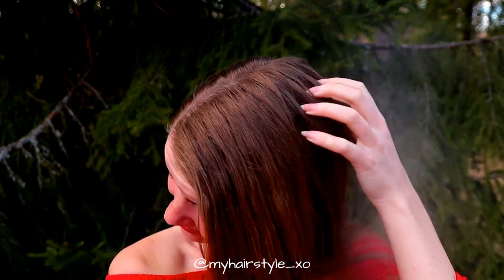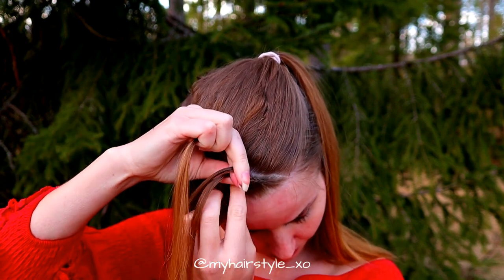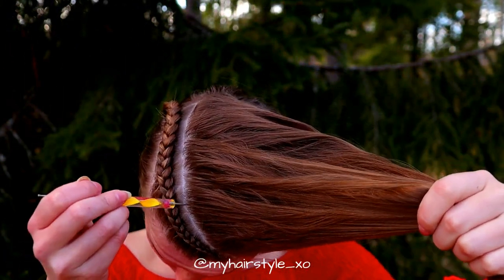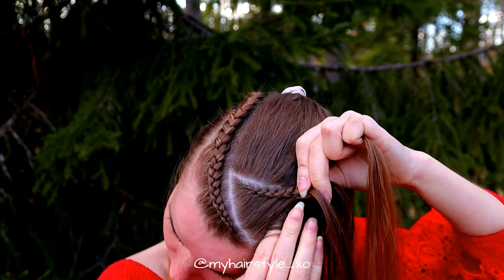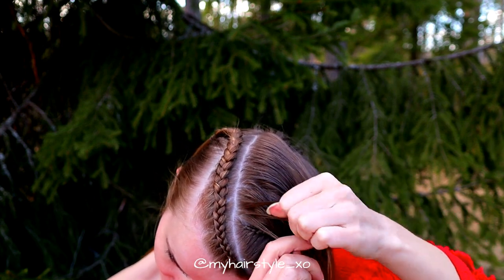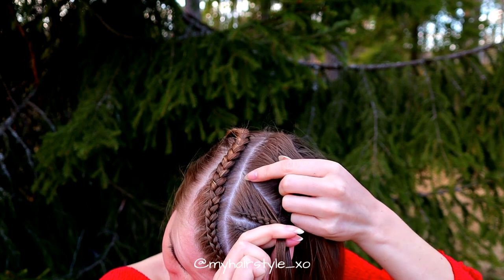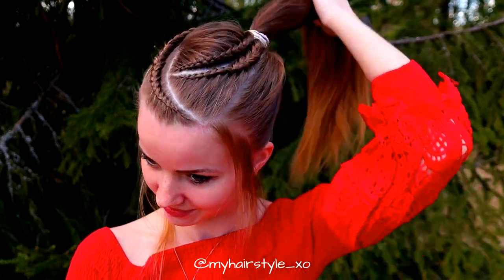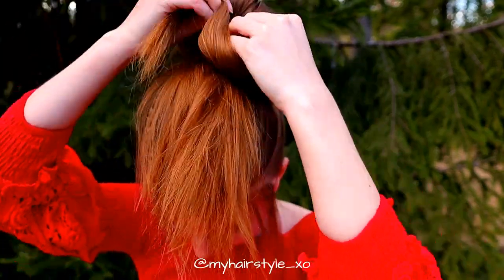Curvy Lace Braid Updo | Hairstyles for Long Hair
Curvy lace braids are easy to do and look fabulous! These lace braids are created on the dutch braid base so if you do the dutch braid, you can manage this more even more easier cause this time you need to add hair only from the another side of the braid! This is nice casual updo for daily lifestyle and it last easily many days! Braided hairstyles look gorgeous and keep the long hair away from the face! This hairstyle is for long hair.